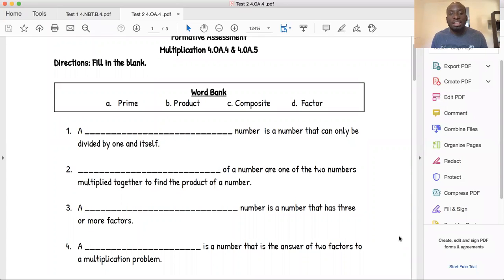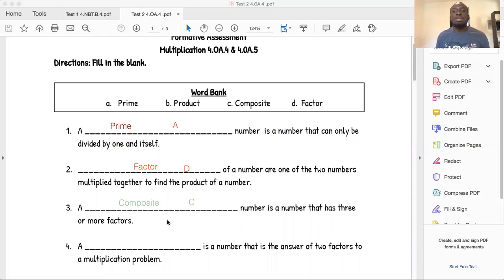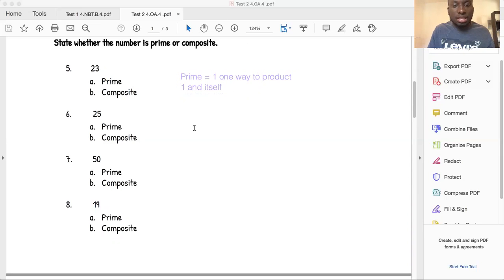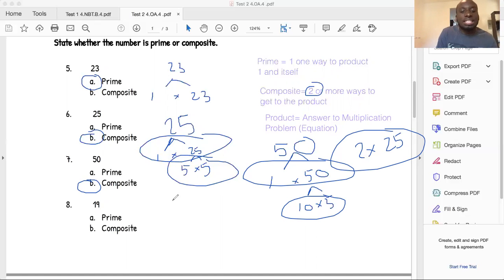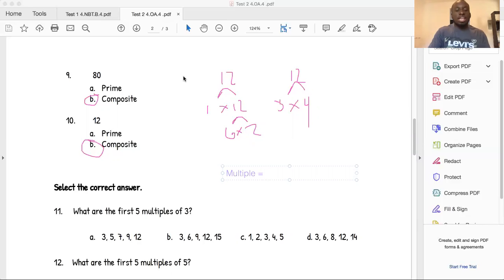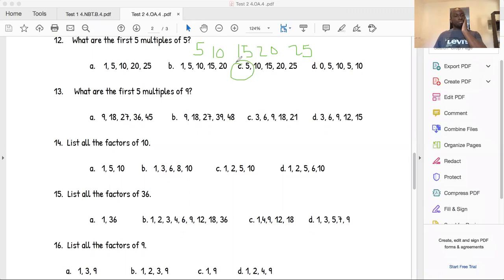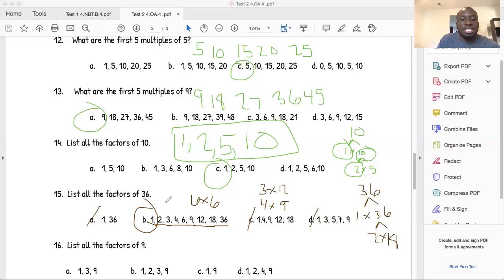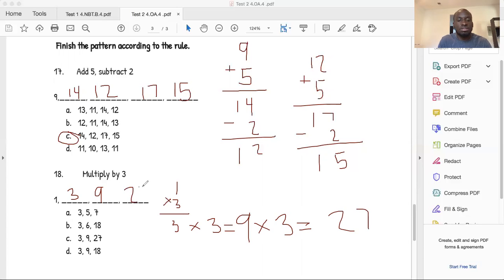MC Test 2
This a video Presentation of Me Going over Mastery Connect Assignment  2.